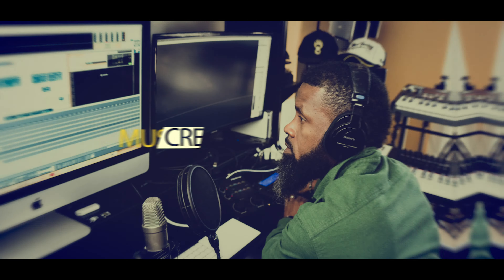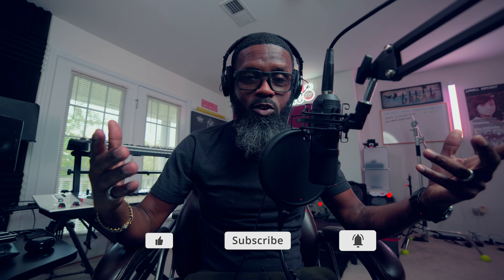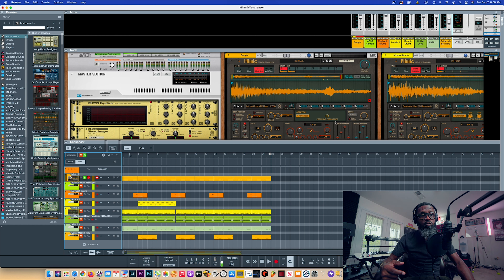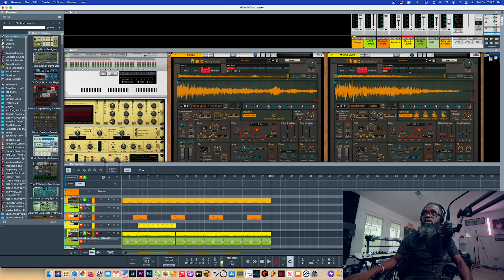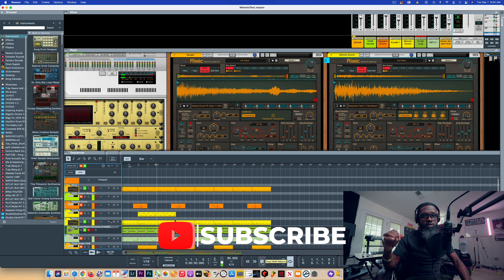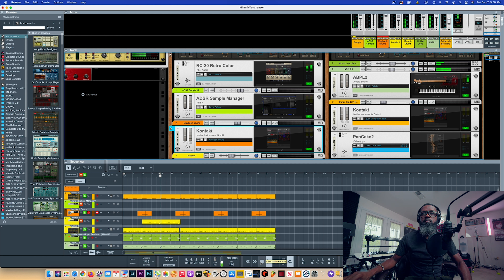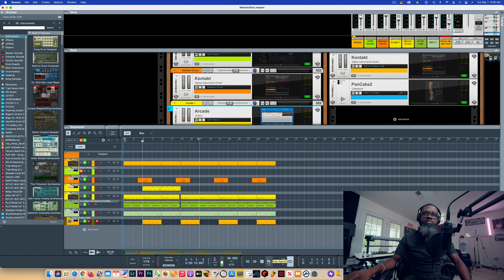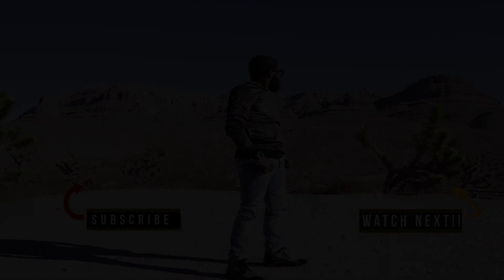REASON 12 IS HERE! MIMIC SAMPLER BEATMAKING VIDEO - MY THOUGHTS ON WHO SHOULD UPGRADE TO 12! 🤔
What's up fam? We are back with the first Reason 12 review and beat made using the new Mimic Creative Sampler. Here are my thoughts on this new release from Reason Studios. Should you upgrade or nah? Tap in with me. Enjoy!!

1997 Classic Hip Hop Tape Produced and written by: Bigg Vic